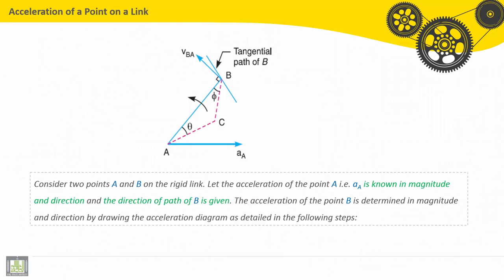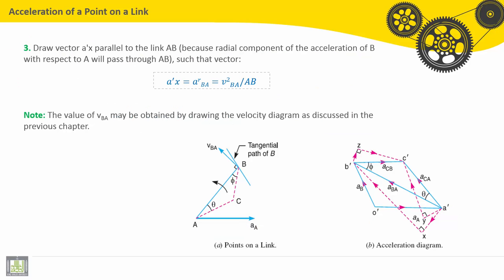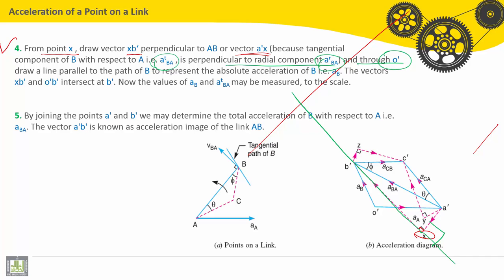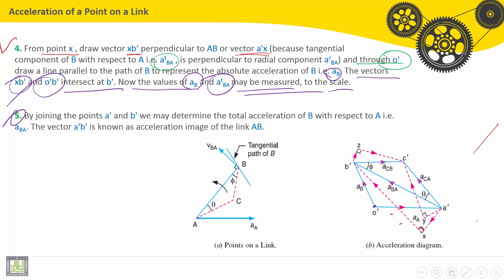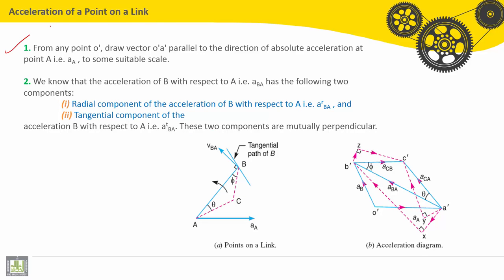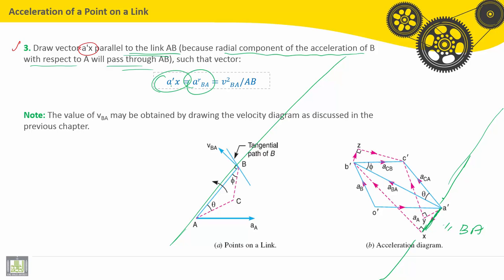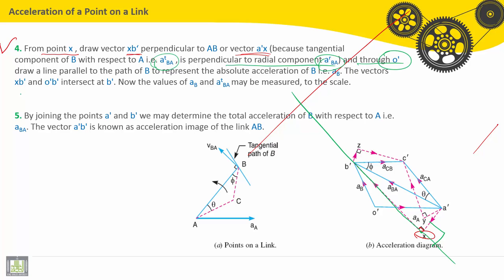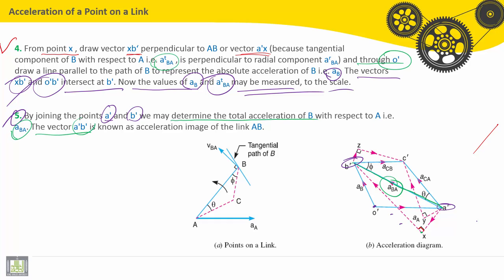Theory of machines | C4-L2 | Acceleration of a Point on a Link - 1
المقررات المفتوحة - مقرر نظرية آلات Theory of machines
الوحدة 4 : Acceleration Analysis
الدرس 2 : Acceleration of a Point on a Link - 1